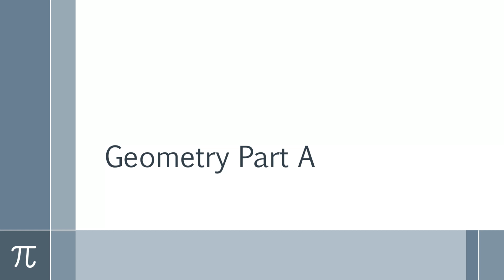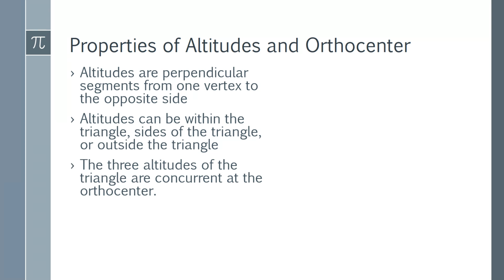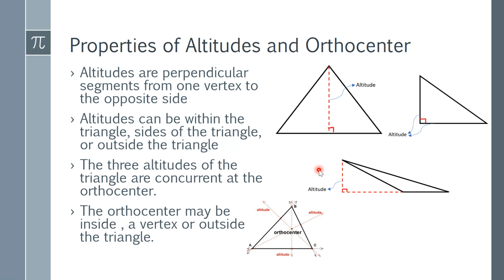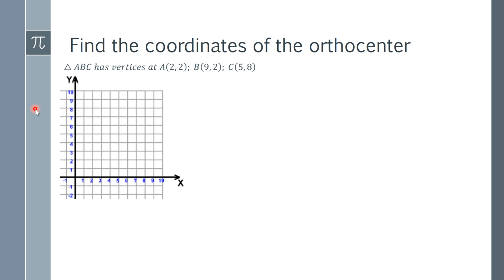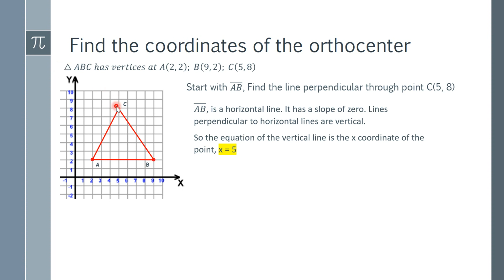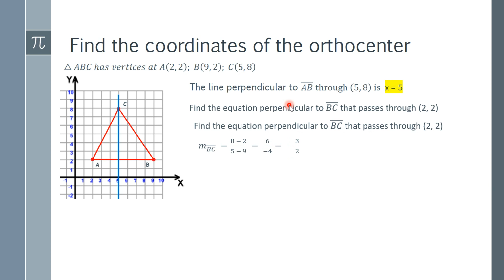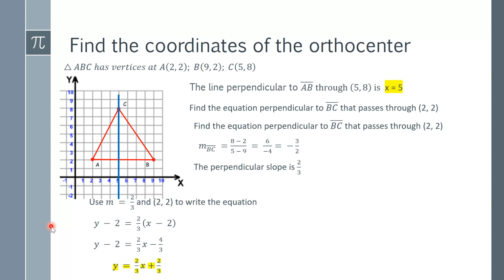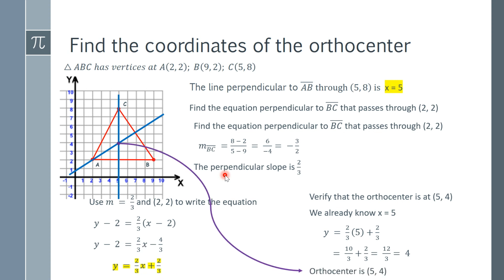Geo Part A L 11 Alt Ortho